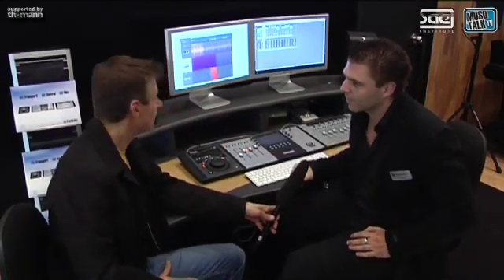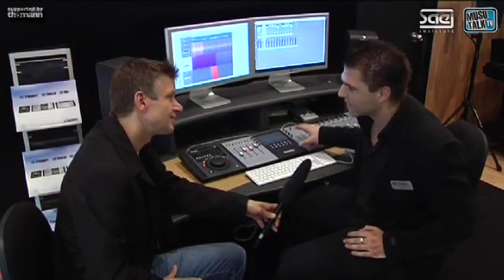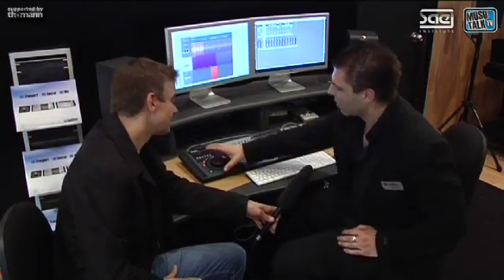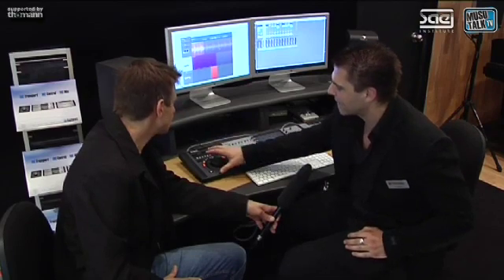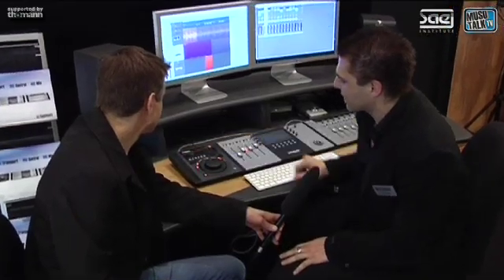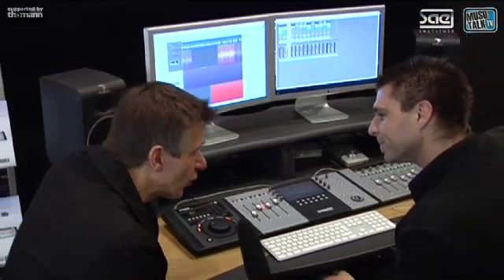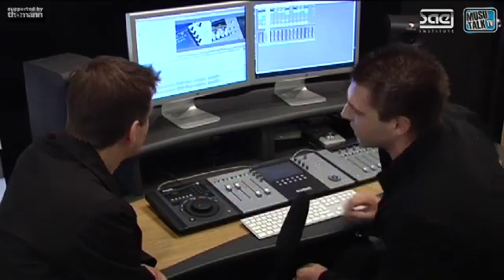Musikmesse 2009 - Euphonix MC Transport